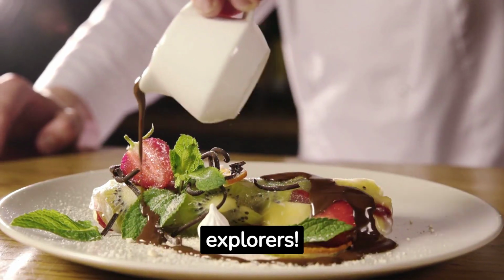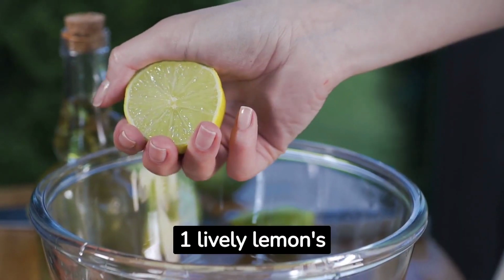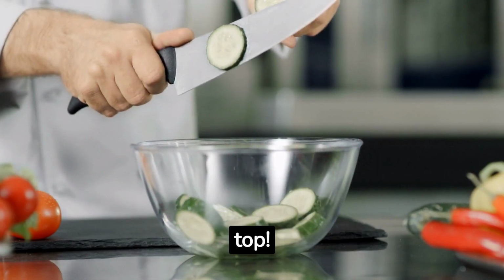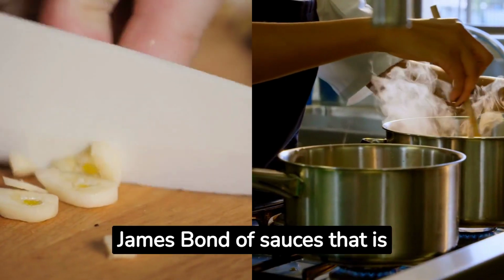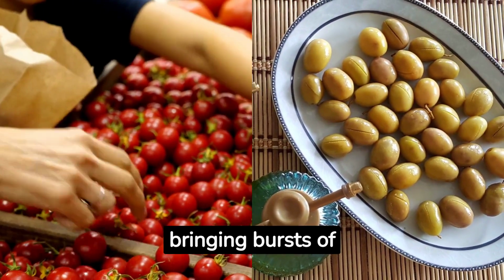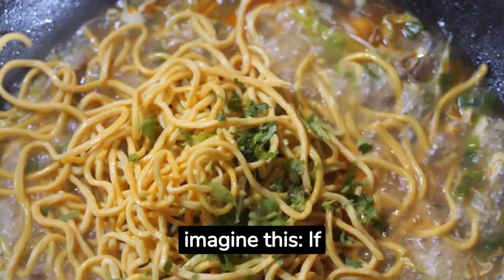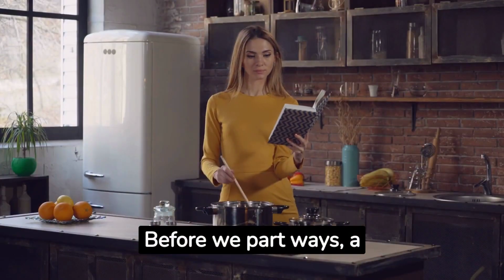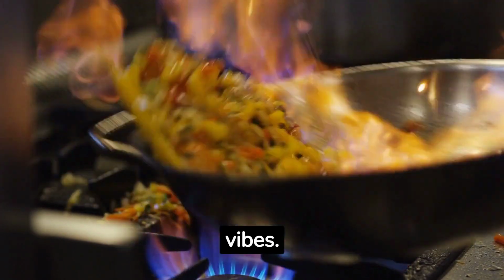Best Creamy Cucumber Noodle Dish with Tzatziki Sauce || Vegan on a Budget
In this quick and easy vegan dinner recipe video, learn how to make the Best Creamy Cucumber Noodle Dish with Tzatziki Sauce. It's a delicious and refreshing dish that's perfect for a light meal. Enjoy the flavors of Greek cuisine in a vegan-friendly way

✅  About EmpowerU Media.

One-stop destination for engaging and inspiring content that empowers you to lead a more vibrant and fulfilling life. Our diverse channels focus on a variety of topics, including relationships, travel, veganism, and investing, providing you with valuable insights and practical advice to help you navigate the complexities of modern life.

Our mission is to inspire, educate, and empower individuals to take control of their lives and make positive changes in various aspects of their personal and professional journey. Whether you're looking to improve your relationships, discover new travel adventures, adopt a plant-based lifestyle, or make smart and ethical investment choices, EmpowerU Media has got you covered.